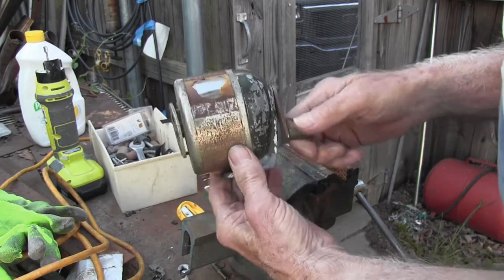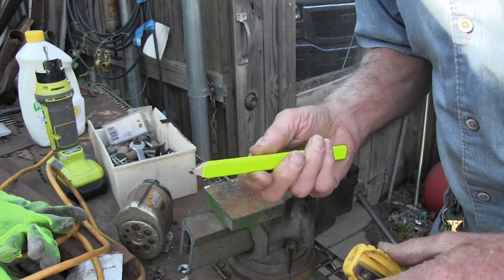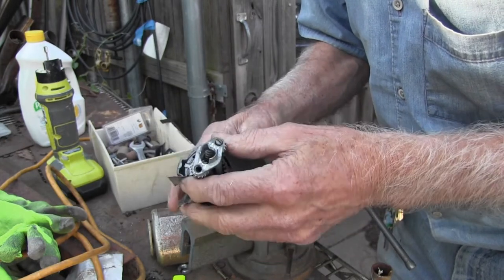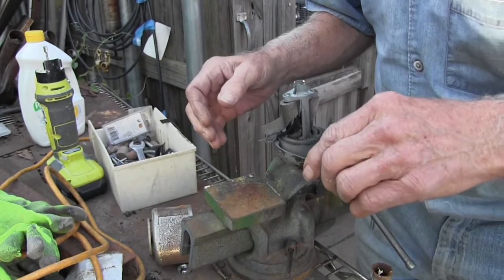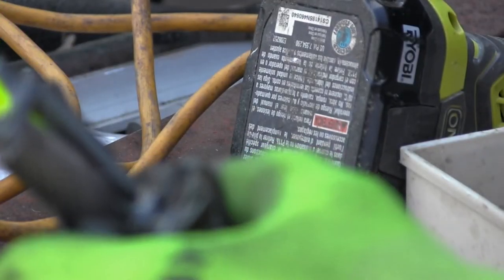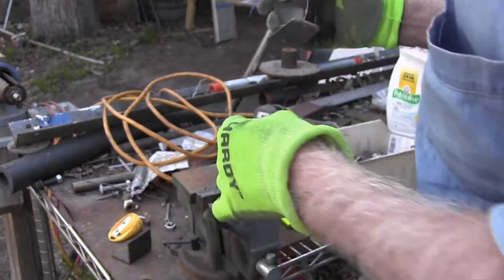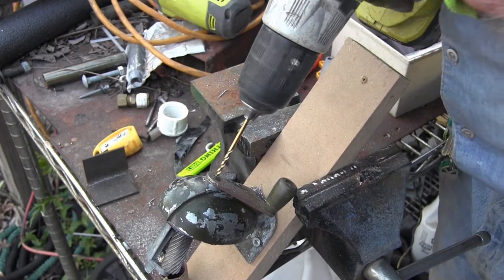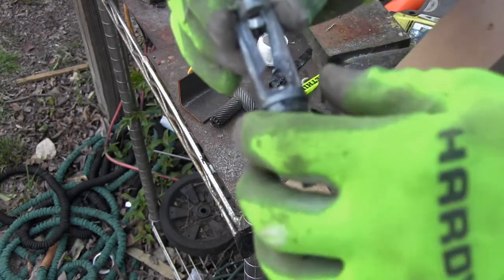How to turn a round pencil sharpener into a flat carpenter's pencil sharpener, I thought !!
This was a lot of work  trying to make a different pencil sharpener